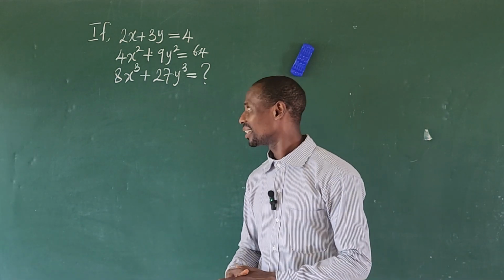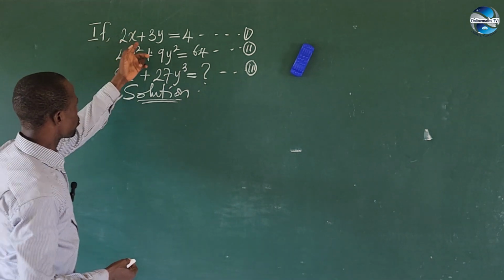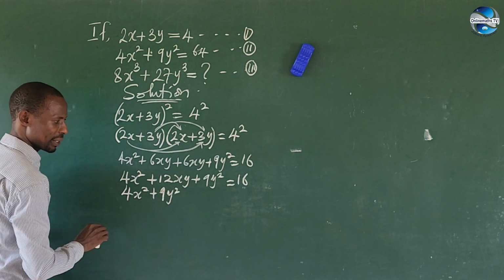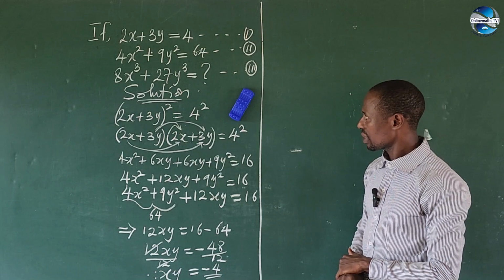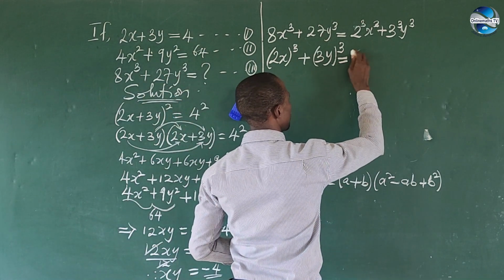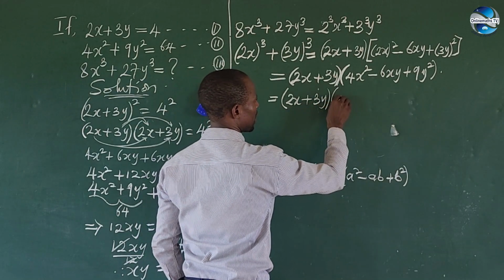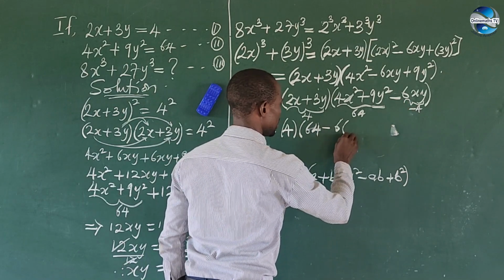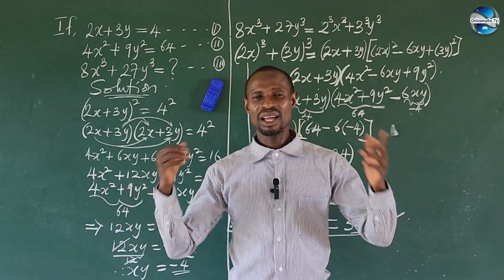Math problem | A Very Nice System Of Equations With Two Variables Only.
Here, in this video tutorial, I will show you how to solve a system of equations of this kind.